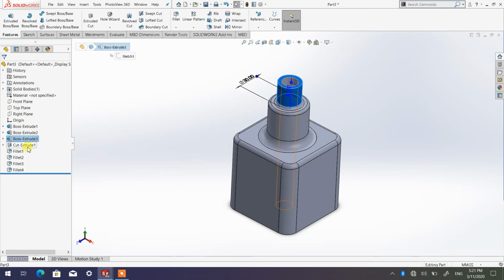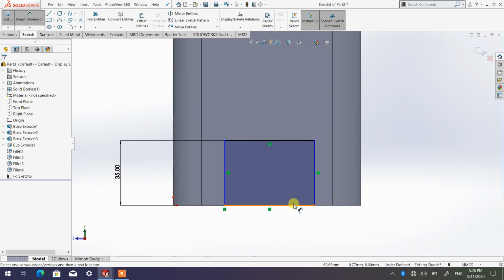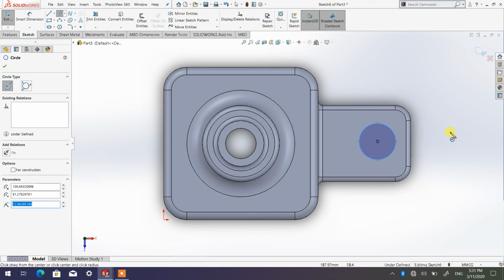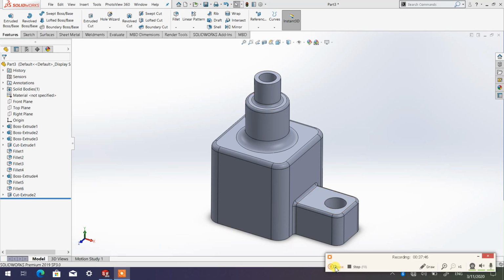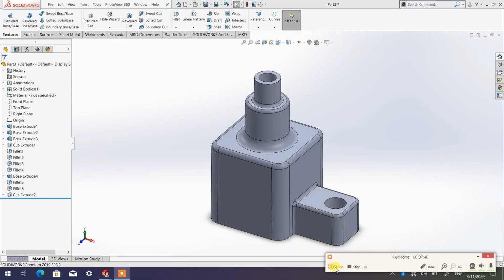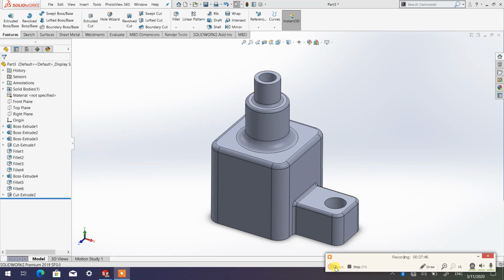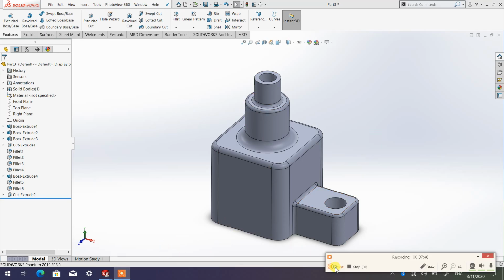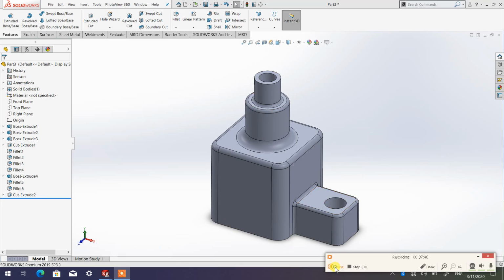2D sketch to 3D solid modeling_02